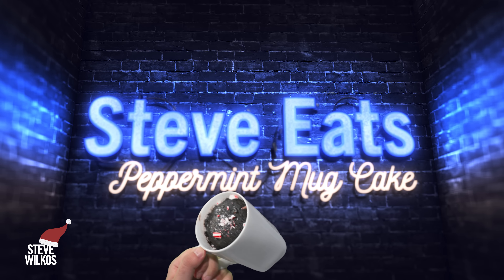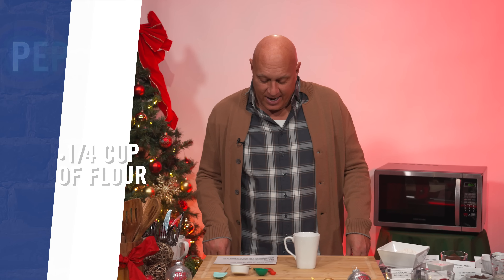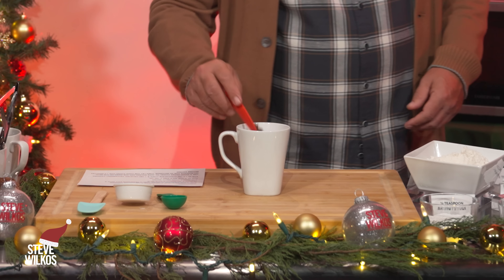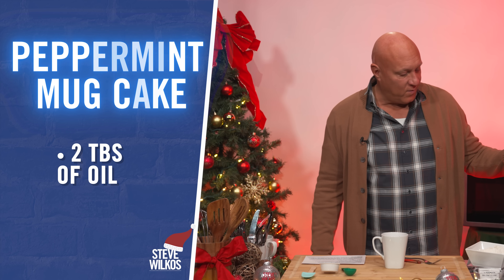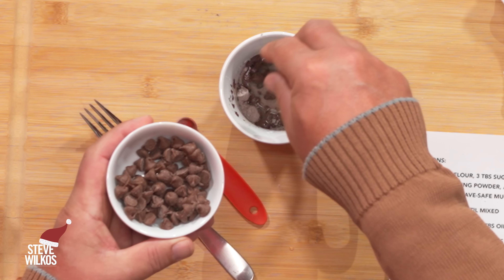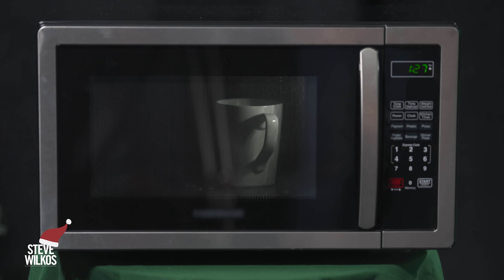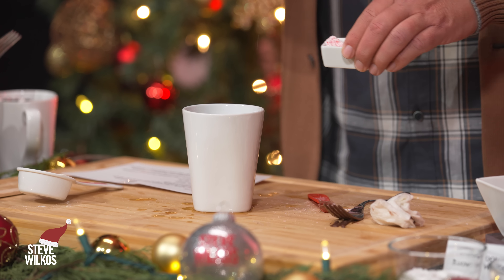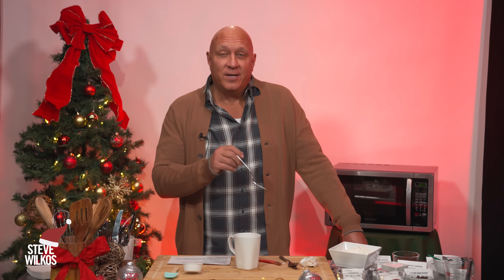Steve Wilkos Makes a Mug Cake in the Microwave!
SteveWilkos makes a peppermint mug cake, no oven needed!